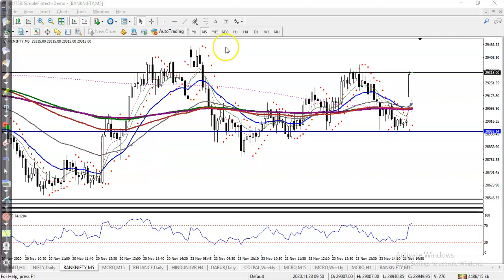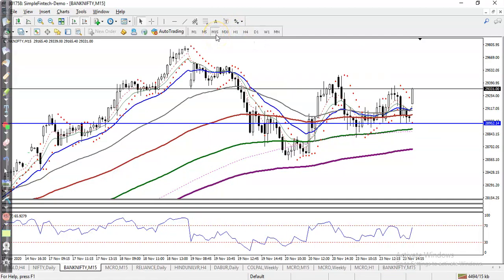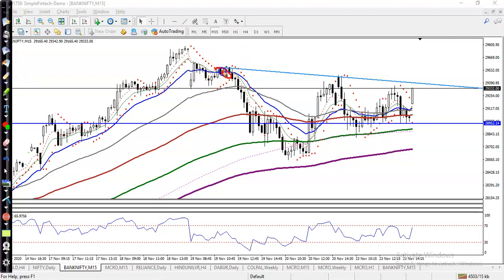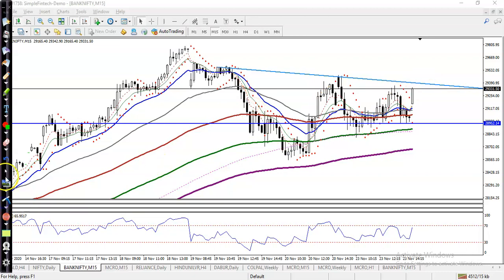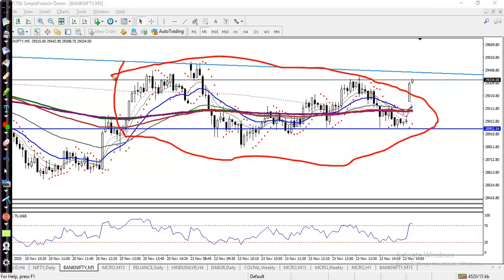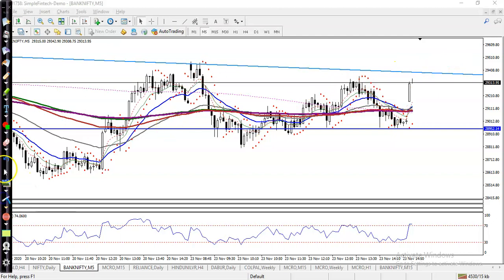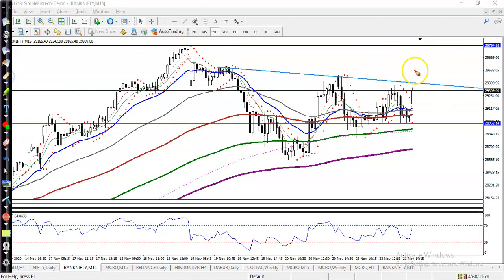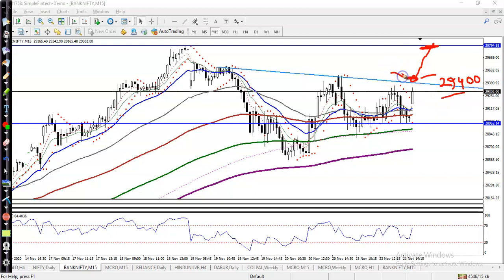Bank Nifty Analysis | Pivot Point | 24th November 2020